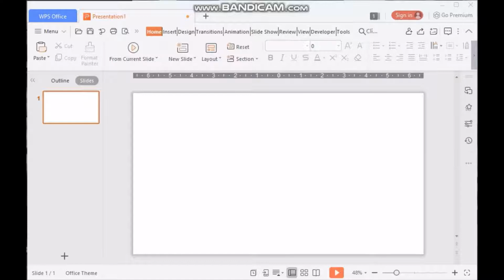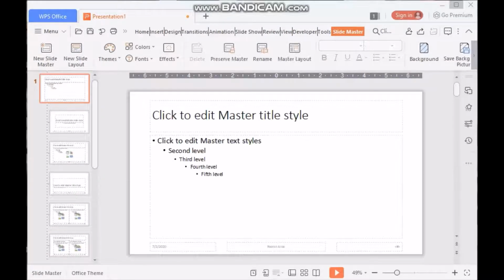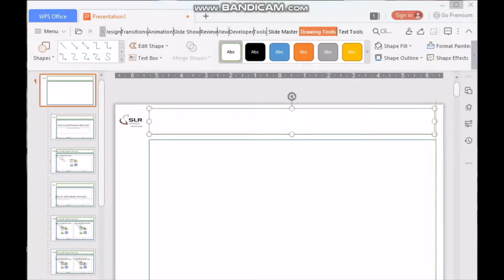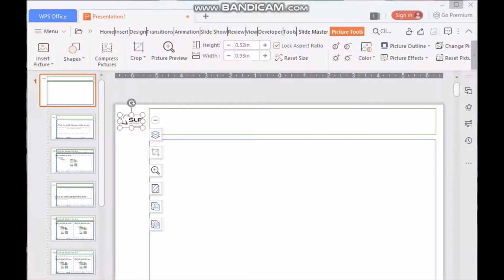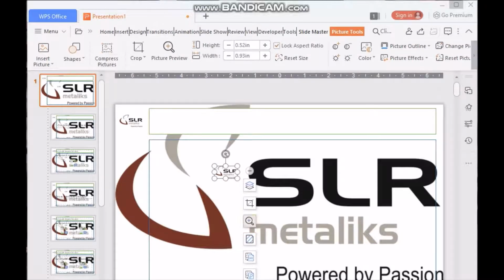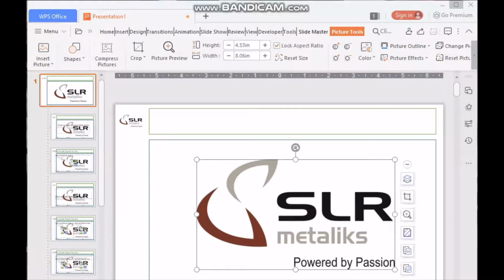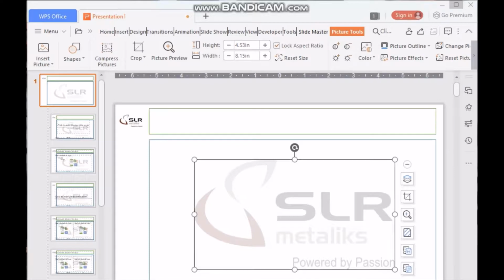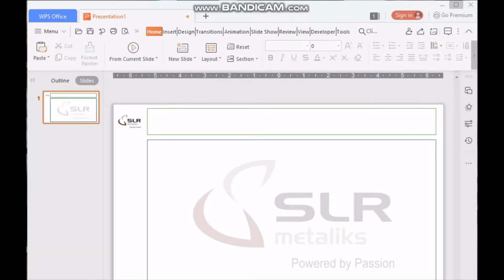How to Design Watermark / Background in PPT's